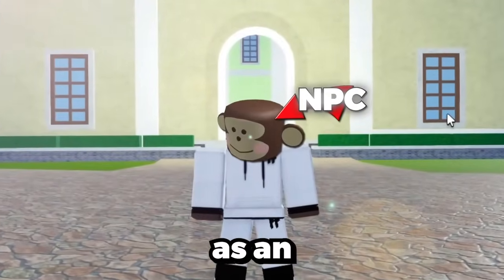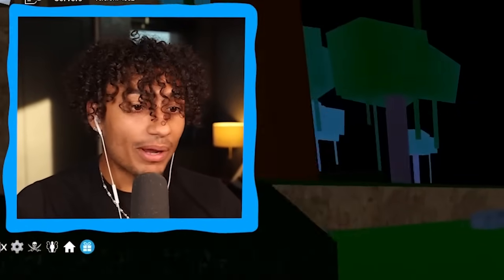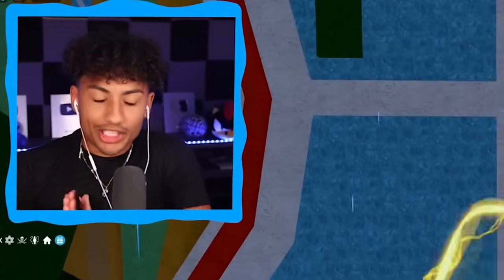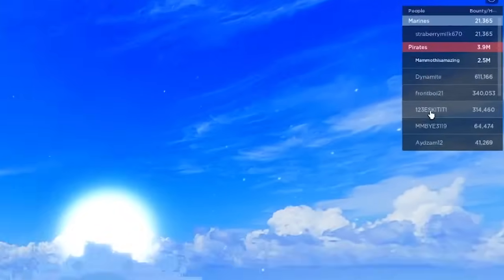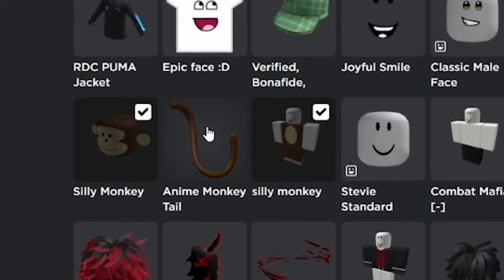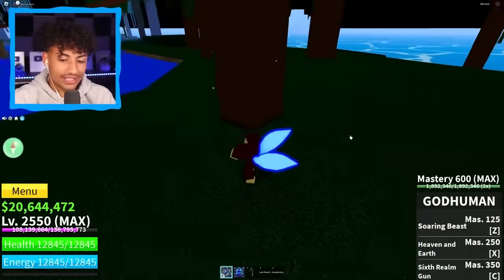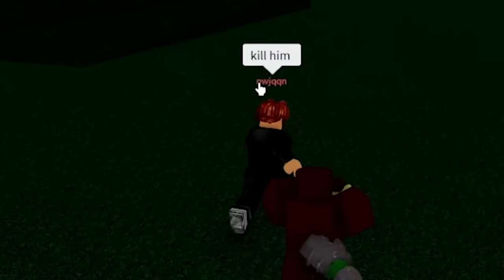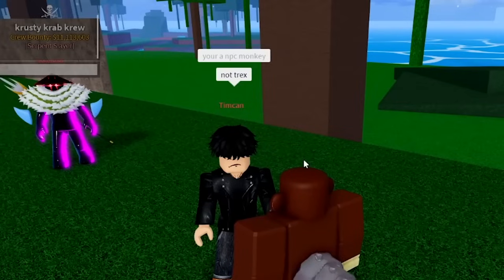This NPC Uses Mythical Fruits For 24 Hours.. (Blox Fruit)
This NPC Uses EXPENSIVE FRUITS in blox fruits. Make sure you watch the whole video to find out what happens.

--Socials--